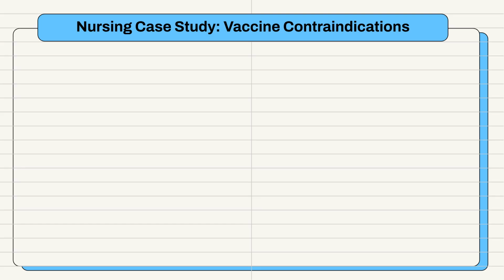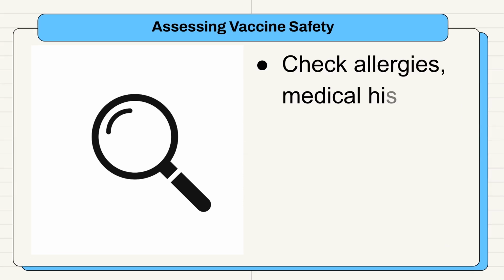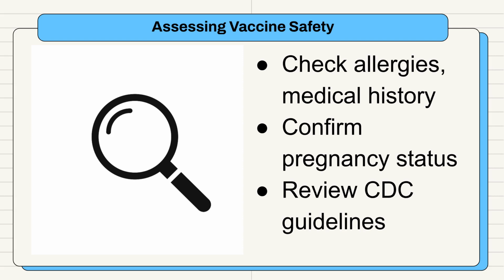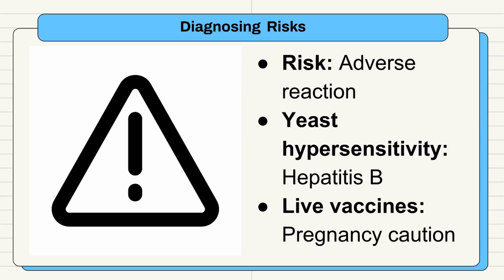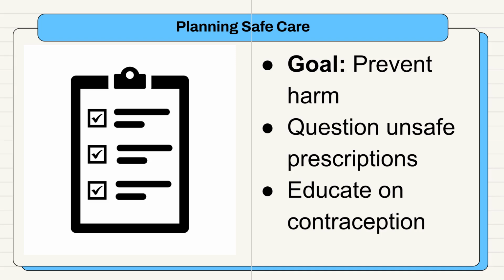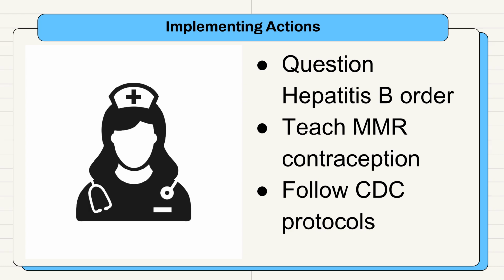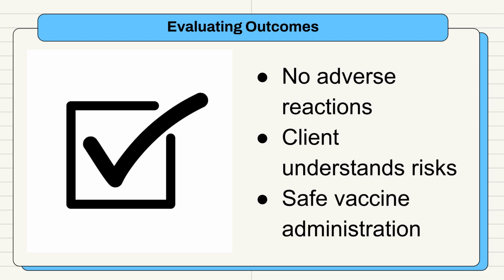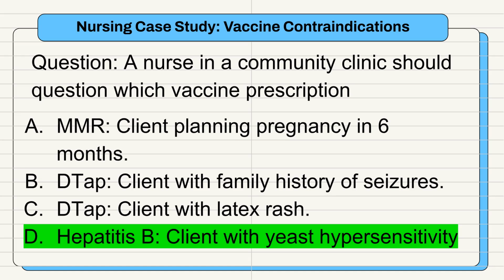NCLEX Vaccine Contraindications Case Study (Don’t Miss This)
This NCLEX vaccine contraindications case study covers the exact situations that trip up nursing students on the exam.

In this video we walk through a realistic clinical scenario so you can recognize when a vaccine should be held, delayed, or is completely contraindicated.

You’ll learn the most tested contraindications, how to apply them under pressure, and the clinical reasoning the NCLEX expects.

Perfect for building confidence on immunization questions and safety prioritization.

Watch until the end for the key decision points you need to lock in.